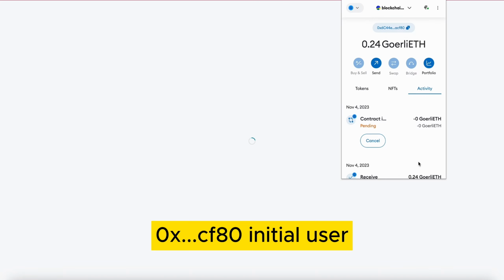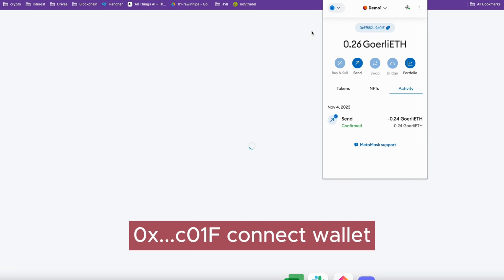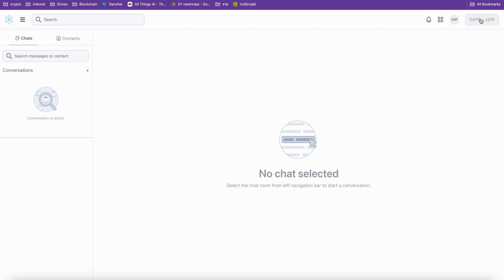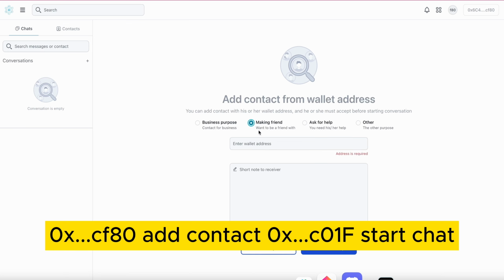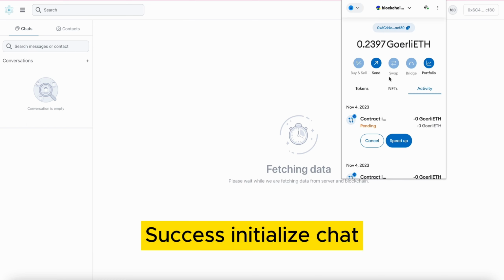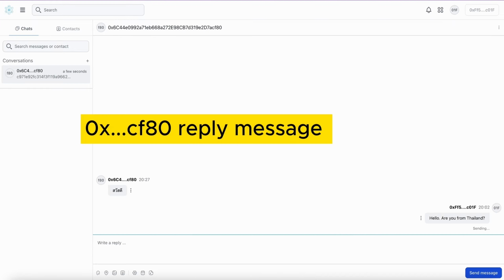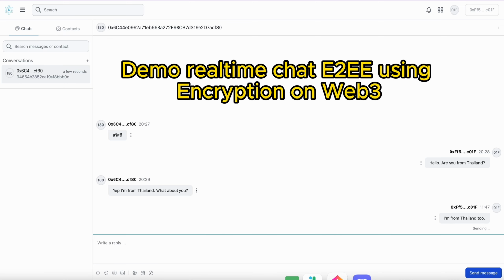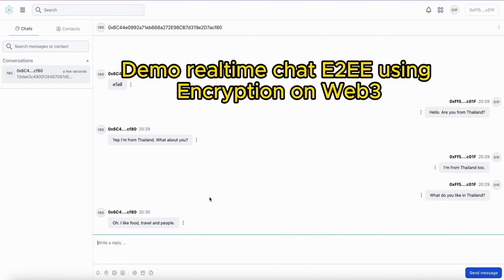bangkok-buidl-2023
Hello, everyone. My name is Lee, from the Social Bureau team.

Today, I'll take you on a deep dive into our platform and show you a demonstration of how to use it.

First, before we begin, we need to connect using a cloud wallet. In this video, we're going to use MetaMask for our connection. Once connected, the platform will prompt you to sign a Signature Request. This is where our system initializes your user profile, ensuring that your encryption secret key is securely generated.

After the first user has initialized, we wait for a second user to connect their wallet and initialize their use. You'll notice a number of wallet addresses appear on the screen.

Now, users can copy the wallet address to start the chat. For this demo, we'll switch accounts — that is, user one needs to copy the contract address to begin the chat.

Next, you'll need to initialize the chat, which requires signing a contract through the MetaMask wallet. Just a moment...

And there you have it: "Success! Chat Initialized."

You can start chatting right away. You'll notice our system offers real-time chat with End-to-End Encryption, using encryption over Web3.

Imagine when you close the system and come back to chat. The system will retrieve the key from the smart contract and decrypt it with your user wallet, ensuring that your messages and data remain secure and intact.

This chat system is highly secure and far more private than other messaging platforms.

In conclusion, our project demonstrates how this technology can be adapted for Web2.0 messaging platforms, providing extensive opportunities for further innovation.